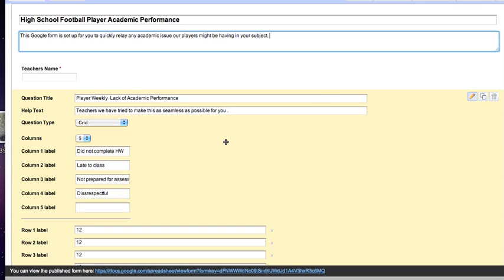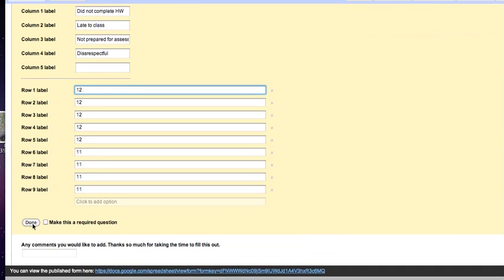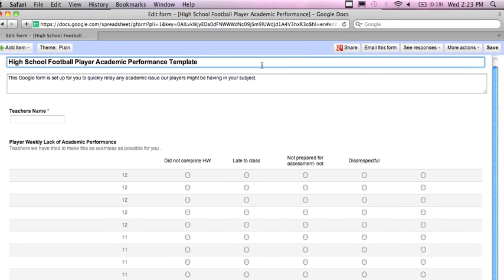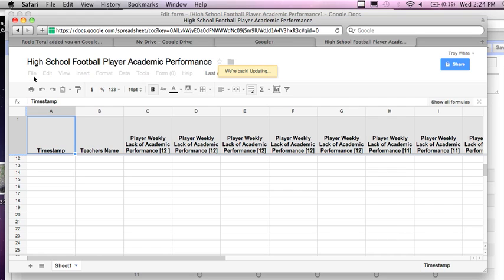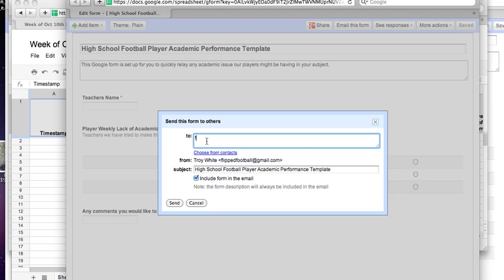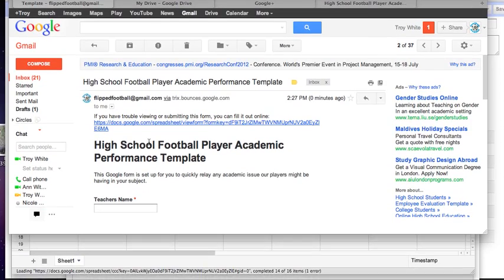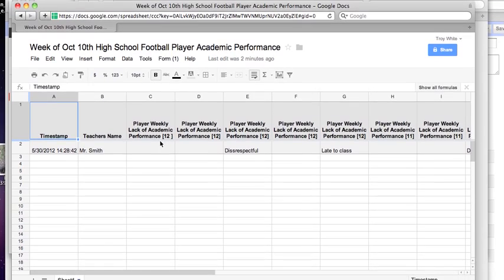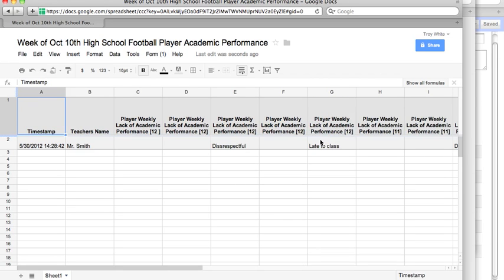Flipped Football - Player Academic Performance - No Pass No Play?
Tech integration meets high school athletics. Fusing flipped classroom methodology with sound football coaching...

How do coaches keep up with their players' academic performance?
Using Google Form as an email embedded form.

- teachers tick the boxes of the players who are having issues
- add comments if needed
- all results show up in the coaching staff's Google Drive in the form of a very simple spreadsheet.